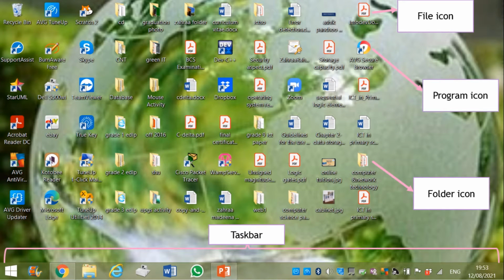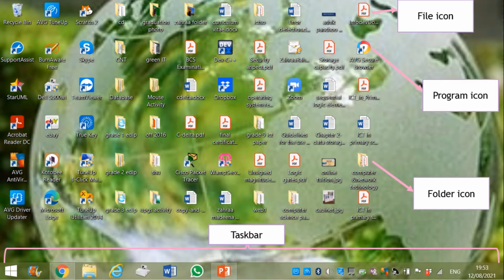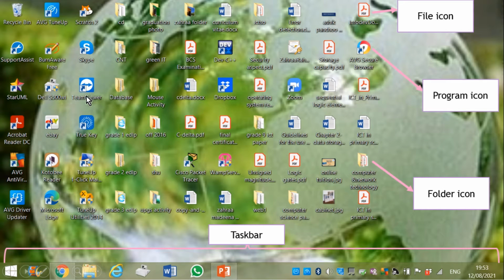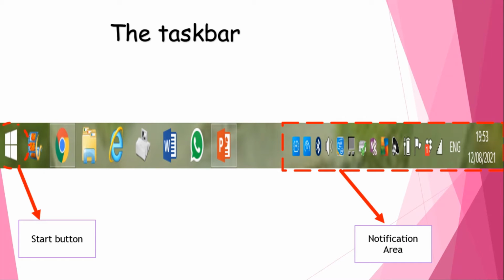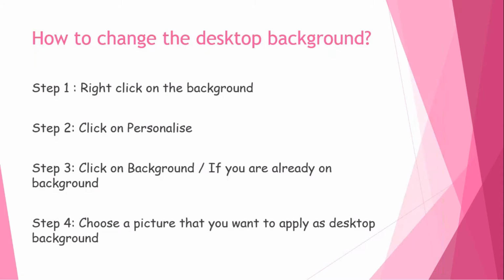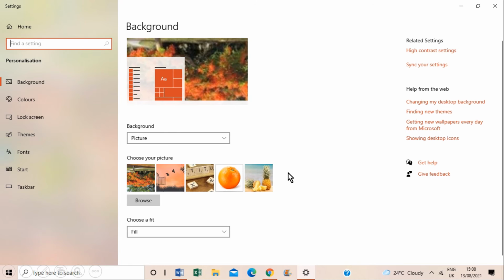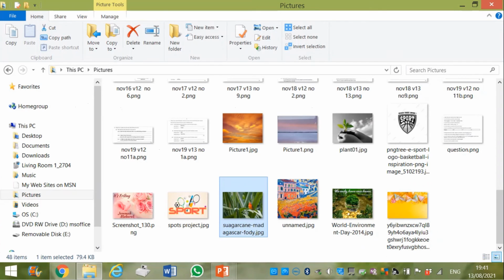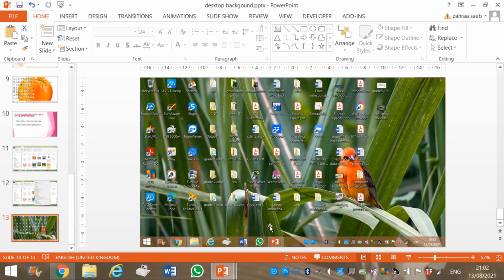Managing the Desktop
features of the desktop & changing desktop background